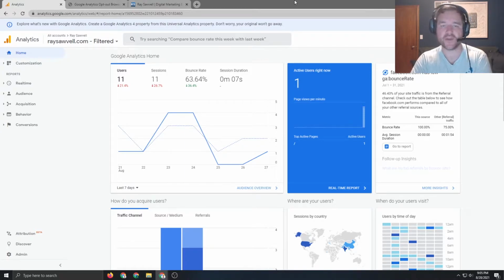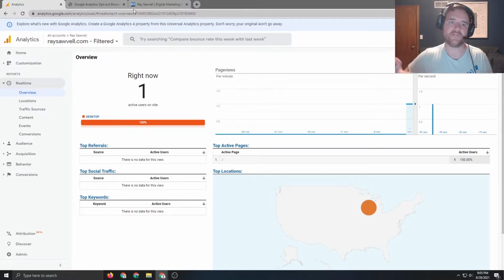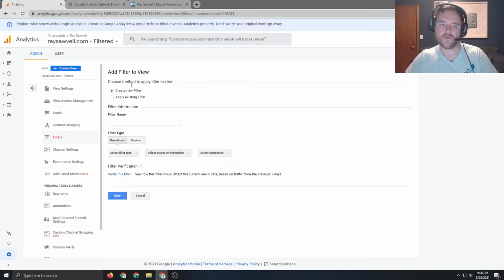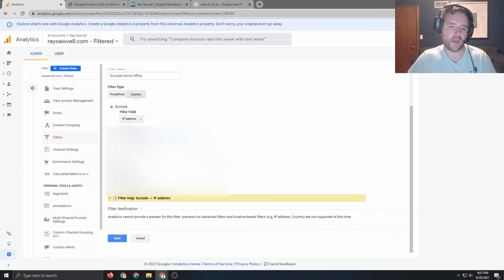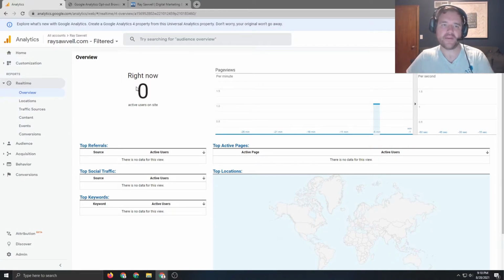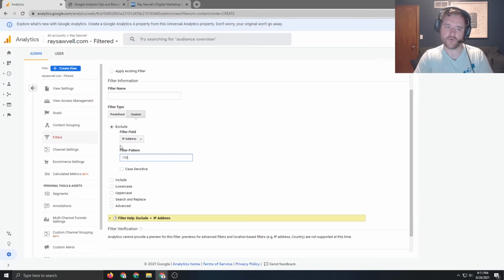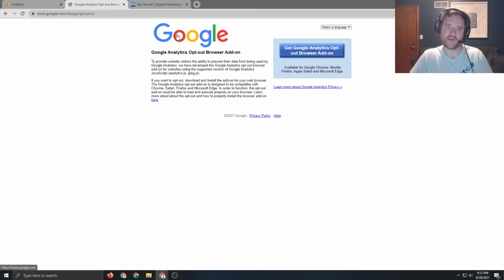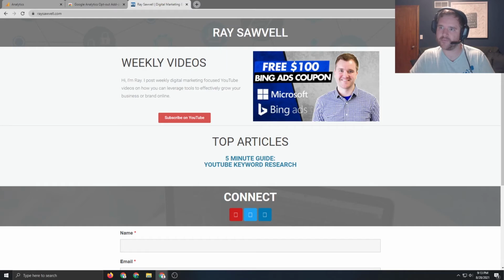How to Exclude IP Addresses in Google Analytics Guide | Google Analytics Opt-Out Browser Extension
Because internal traffic patterns differ from external traffic patterns, Analytics is often used to track how external customers and users engage with your website. It can be tough to discern how your consumers are truly interacting with your website when your reporting views contain hit data from both internal and external users.

In this video, I review How to Exclude IP Addresses within Google Analytics.

You may find your public IP address by going to google.com and typing in "what is my ip address." Inquire with your network administrator about the IP addresses and subnets used by your firm.

How to Create an IP Address Filter:
1) Create a new filter for your view by following the steps.
2) Predefined is the default filter type.
3) Select Exclude from the Select filter type menu.
4) Select traffic from the IP addresses from the Select source or destination menu.
5)Select the right expression from the Select expression menu.
6) Enter a regular phrase or an IP address.

I also review the How to Install the Google Analytics Opt-out Browser Extension. You can install the Google Analytics opt-out browser add-on to prevent your site's activities from being tracked by Google Analytics. The add-on blocks Google Analytics JavaScript (gtag.js, analytics.js) from exchanging information about website visit behavior with Google Analytics.

The Google Analytics opt-out browser add-on will not restrict site owners from measuring site analytics with other technologies. It does not prevent data from being submitted to the website or to web analytics services in other ways.

TABLE OF CONTENTS:
0:00 - How to Exclude IP Addresses in Google Analytics
1:40 - How to Setup the Filter
2:18 - How to Find Your IP Address
3:11 - Excluding a Range of IP Addresses
4:14 - Google Analytics Opt-out Browser Add-on
5:25 - Outro, please subscribe!